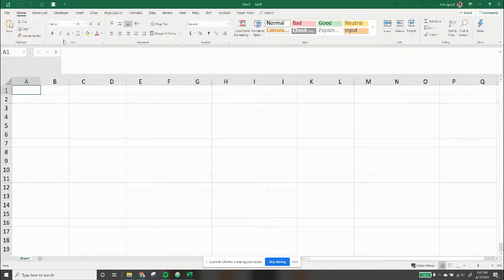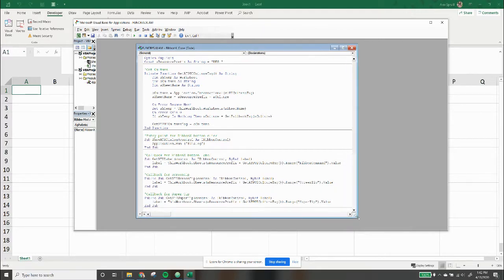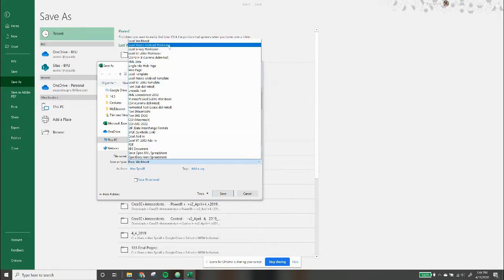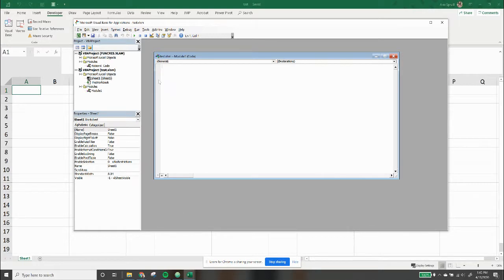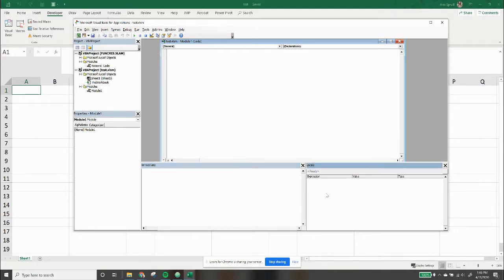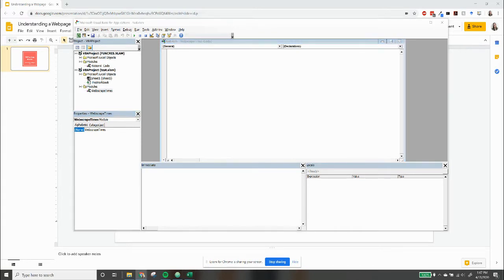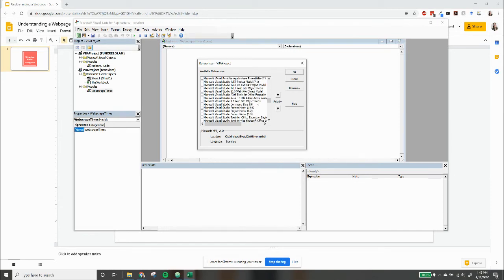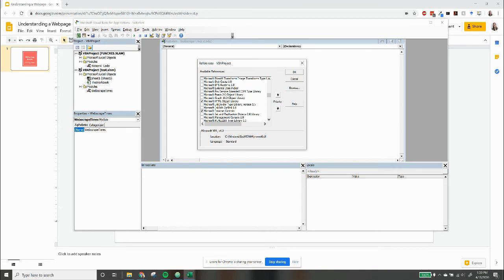Getting Started in VBA to Web-scrape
This video goes over adding the developer tab (and thus VBA) into your Excel file, saving as Macro-enabled, adding the right views to make trouble shooting easy, and adding the references necessary to interact with webpages and HTML.